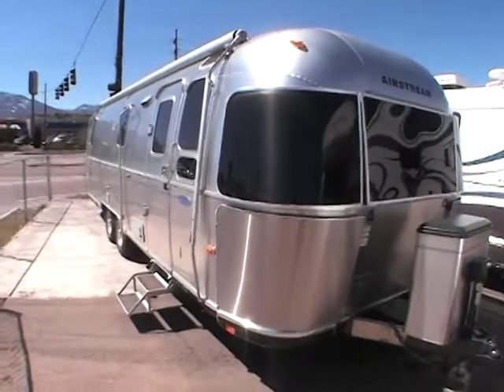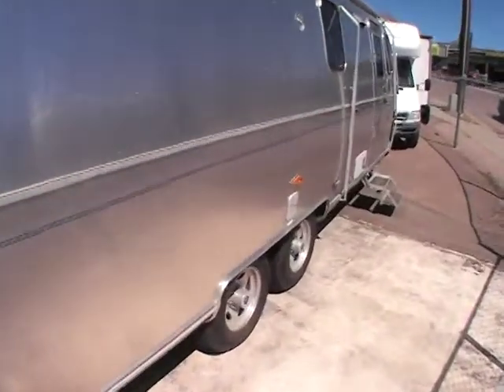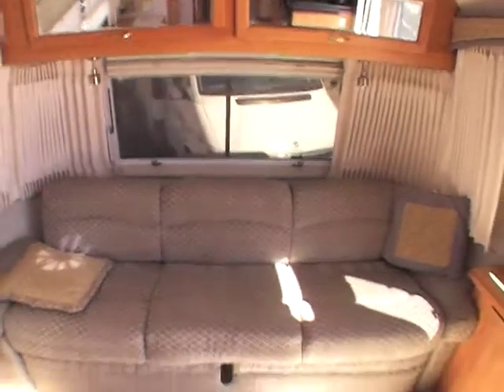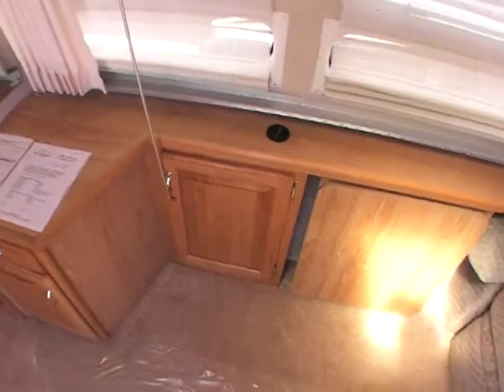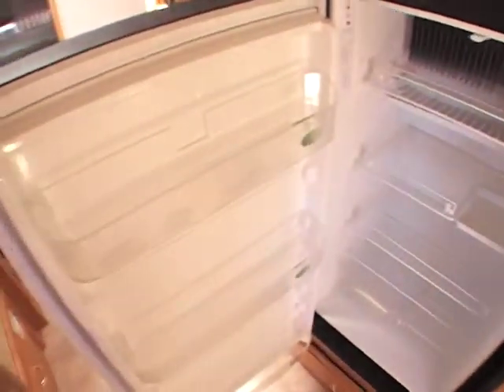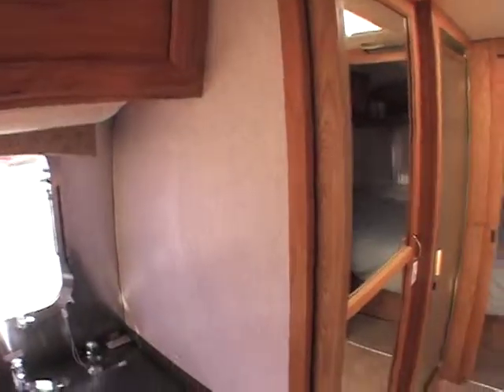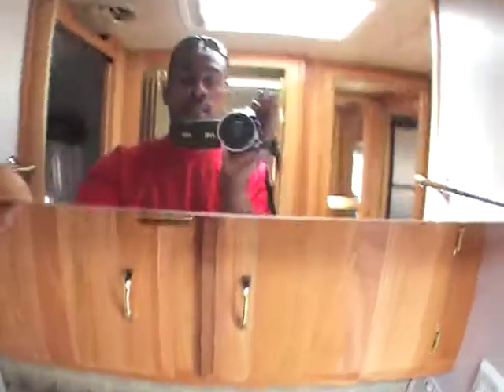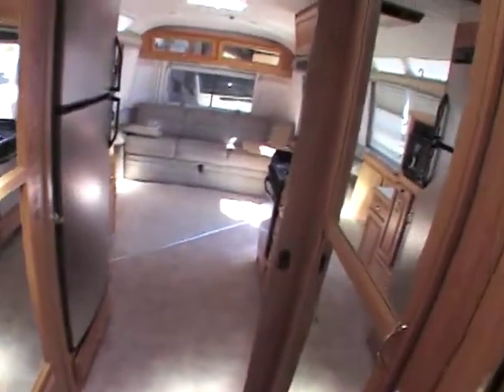4364.MOD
2005 Airstream Classic 28FOR SALE: Used Airstream Trailer - Excellent Condition Inside & Out!... 2005 Used Airstream Trailer - Classic 28WB, Queen Bed Floorplan. This RV has been fully inspected and serviced to insure all is in proper working condition.

LOADED with great features and options:
* Power tongue jack
* Full length side awning with metal protective cover
* Fantastic fan in living room and bedroom
* Furnace and A/C
* Skylight with shade in living room and bathroom
* Front sofa/bed with pull out storage drawer
* Day/night shades
* Front and rear stabilizer jacks
* Aluminum rims
* Microwave
* Stainless steel oven and 2 door fridge/freezer
* Solid surface countertops
* Flip up table by front sofa
* Stainless steel dual basin galley sink
* AM/FM/CD and XM Radio stereo system
* 2 Large wardrobe closets with rear cedar lined wall
* Shower with glass door